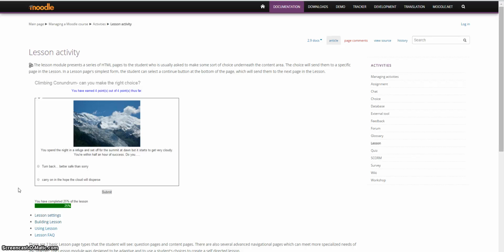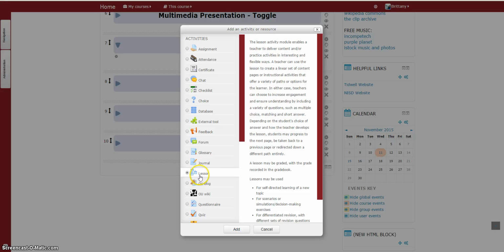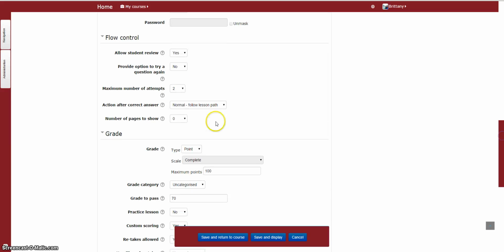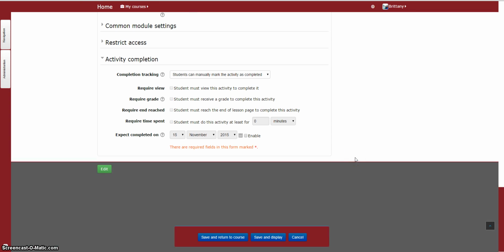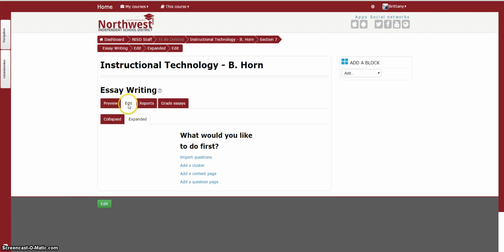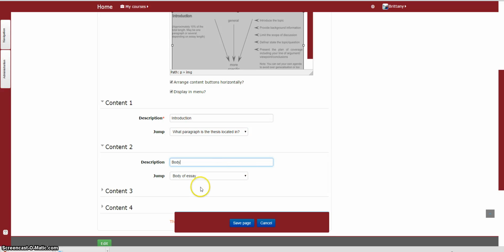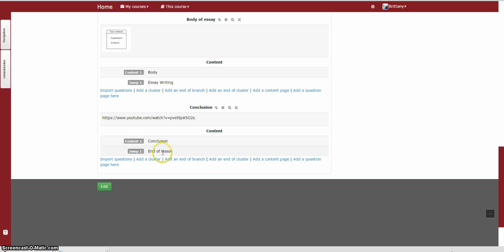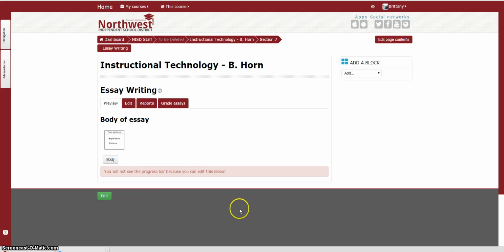Moodle Lesson Activities